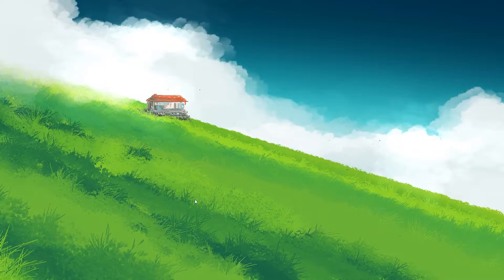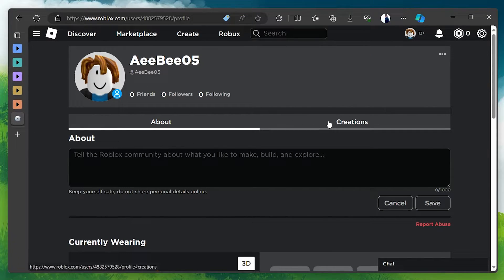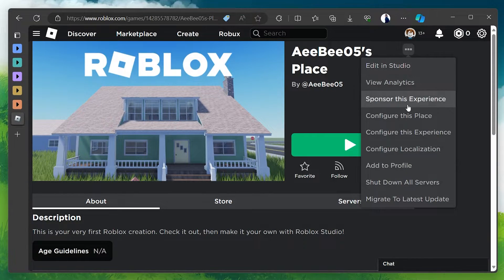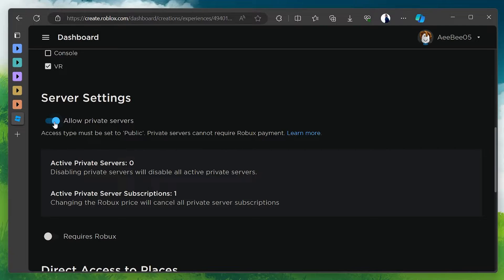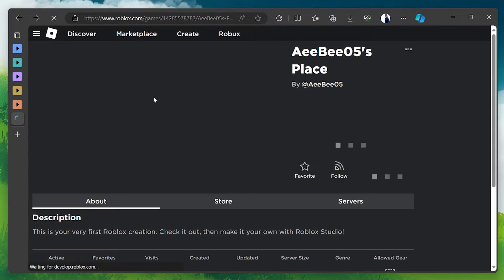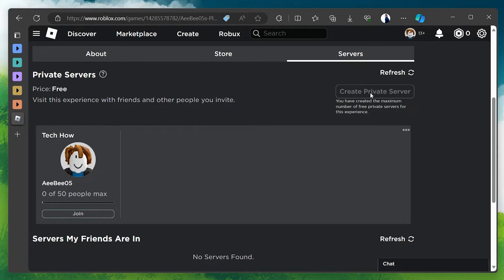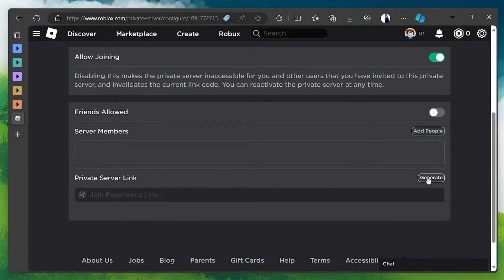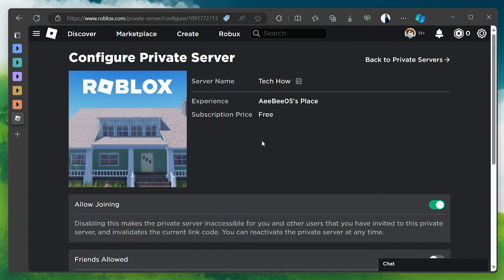How To Enable Private Servers on Your Own Roblox Game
A short tutorial on how to enable private Roblox servers for your own experience.

Timestamps:
0:00 Introduction
0:14 Access Experiences
0:36 Allow Private Servers
1:04 Change Server Settings
1:15 Create Private Server
1:40 Share Private Server Link